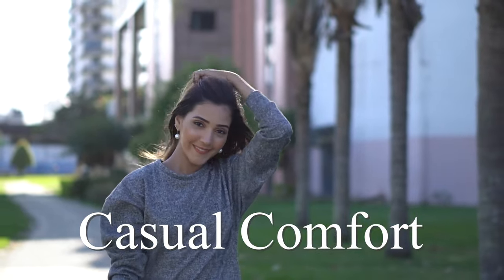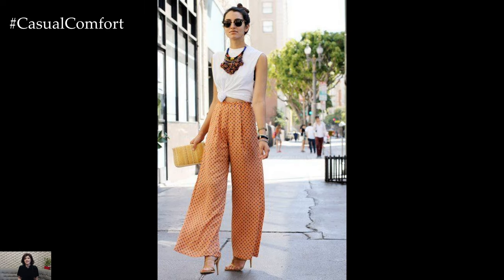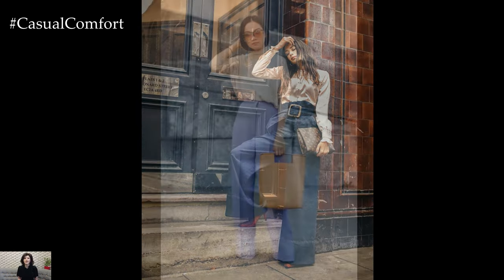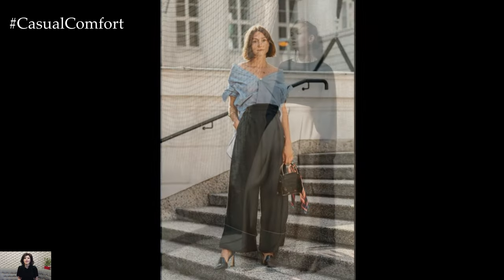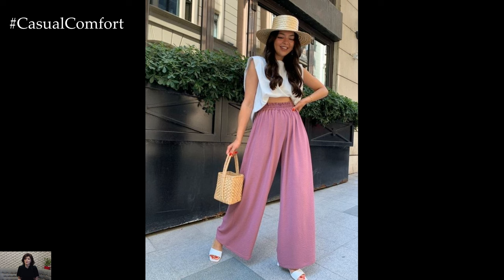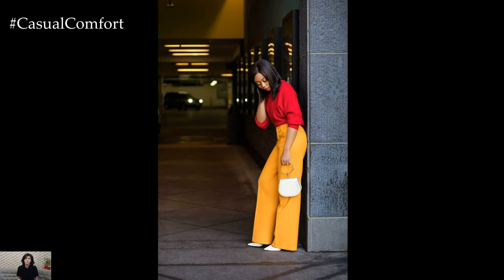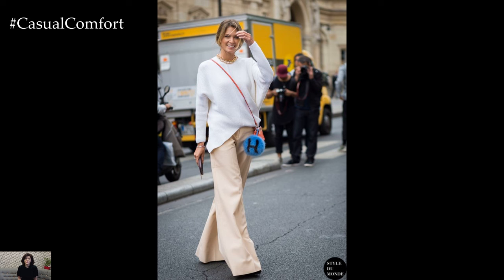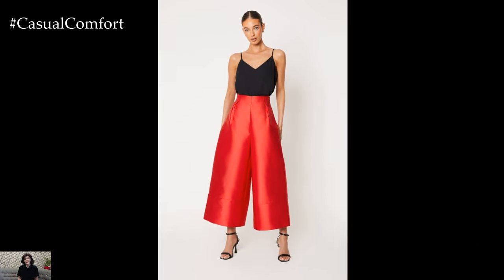Stylish Palazzo Pants Outfits: Effortlessly Chic Fashion Inspiration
Elevate your wardrobe with our collection of trendy palazzo pants outfits! In this video, we showcase versatile and fashion-forward ways to style palazzo pants for various occasions, from casual outings to formal events. Discover how to create effortlessly chic looks with these flowy and flattering bottoms, whether paired with crop tops, fitted blazers, or cozy sweaters. With their wide-leg silhouette and comfortable fit, palazzo pants are a must-have addition to any fashionista's wardrobe. Watch now for inspiration on how to rock palazzo pants like a style icon!

10 Incredible Wide Leg Pants